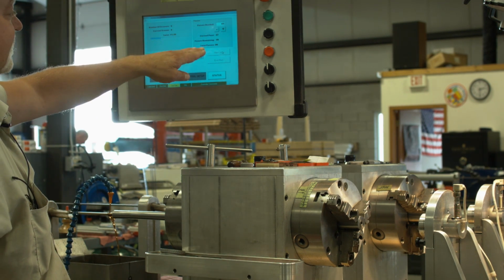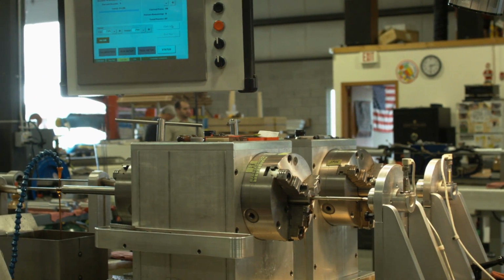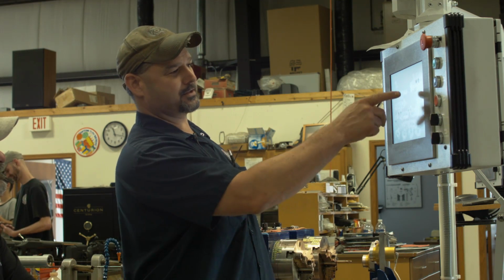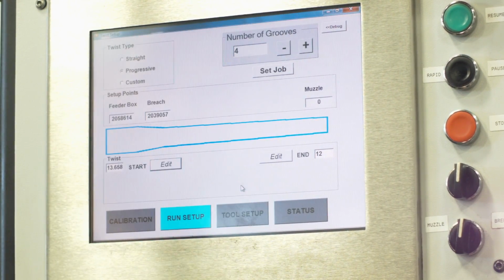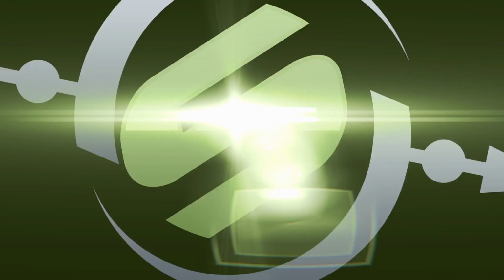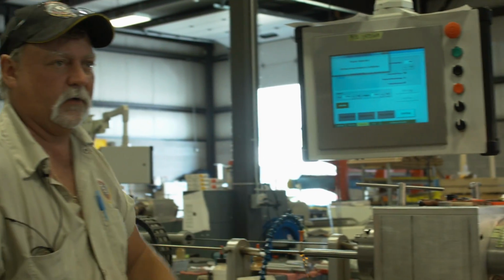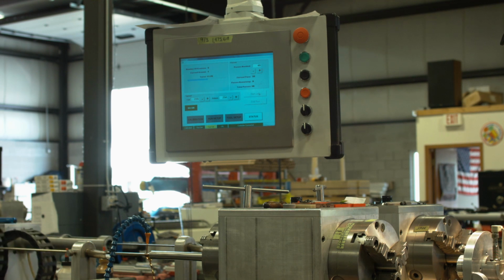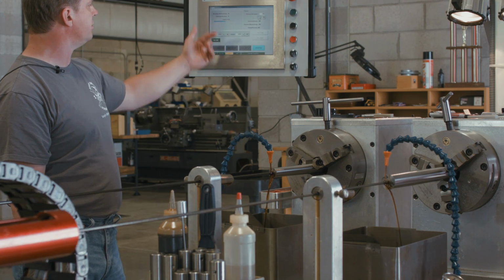Bartlein Barrels Rifling Machine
Part two of the multi part interview with Bartlein Barrels